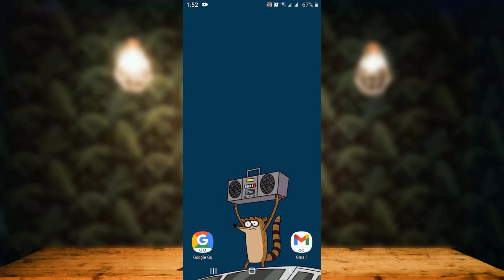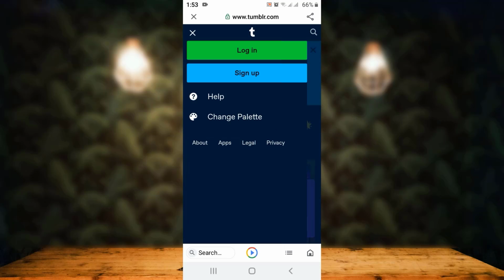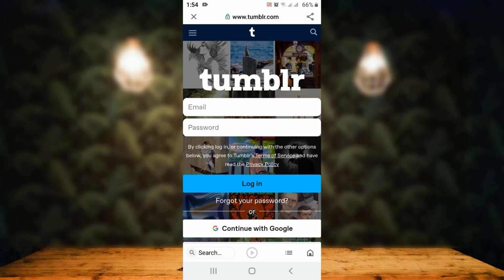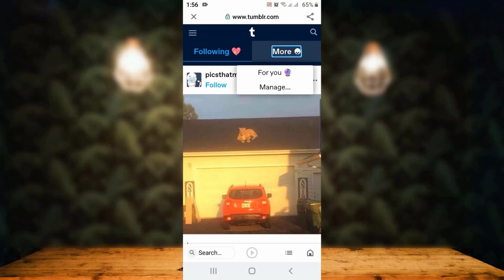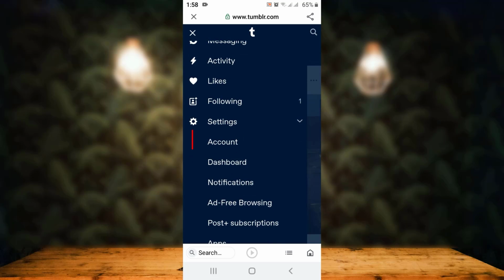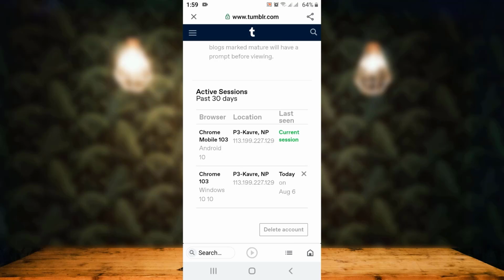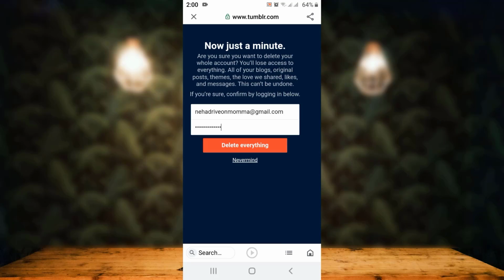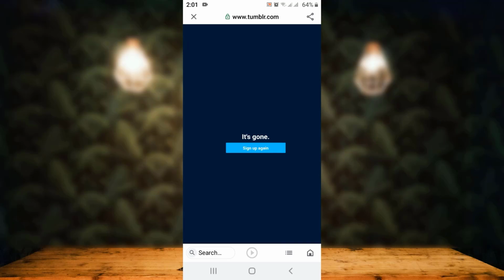How to delete Tumblr account | 2022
In this tutorial, I will guide you on how to delete your Tumblr account.

Follow these simple steps:
1) Open up your web browser.
3) Login into your account.
4) Once you're logged in tap on the trio bar icon in the top left corner.
5) Next tap on settings and then tap on the account.
6) Next scroll down right to the bottom and then tap on Delete account in the bottom right corner.
7) Next you'll have to provide your information and then tap on Delete everything.
That's all.